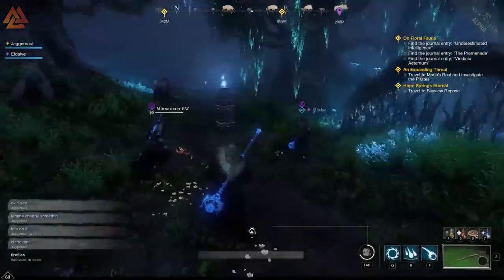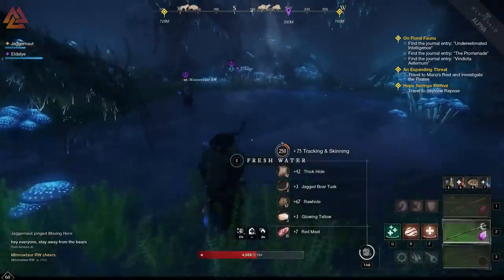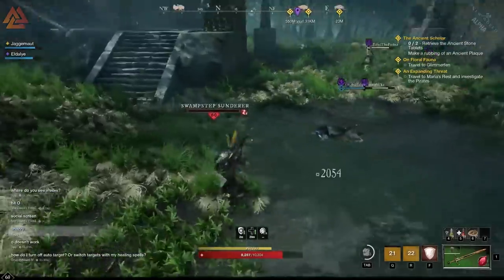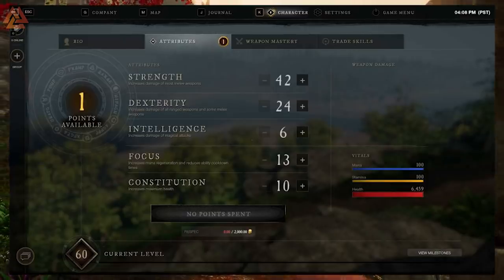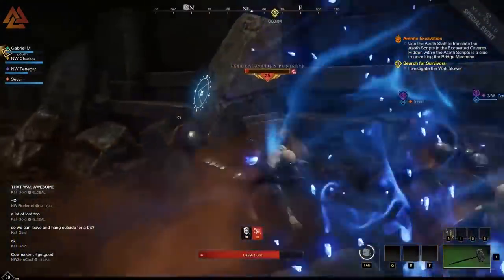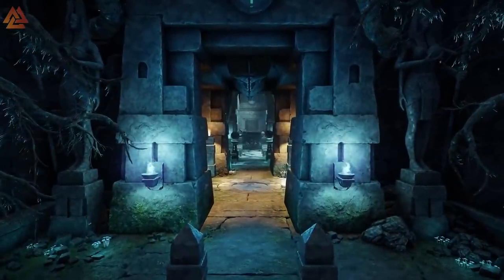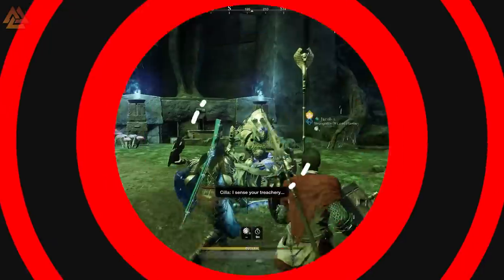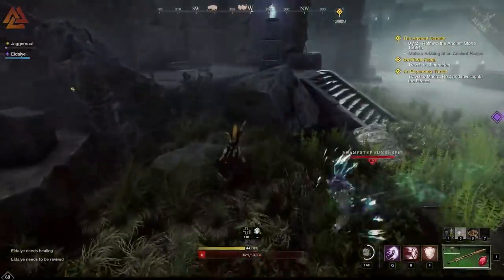New World: ULTIMATE Starter Guide With EVERYTHING You Need To Know!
The New World Beta is right around the corner and now is the perfect time to catch up with a guide that has everything you need to know about the game. In here are tons of details about the largest parts of the game including release date, price, and what you can expect.

Timestamps:
Start 00:00
General 00:59
Questing 03:38
Gear 06:20
Character Progression 09:21
Combat 10:53
Class System 12:01
Faction System 13:59
Crafting 15:28
PvP & PvE Systems 17:27
Wrap up 23:35

Feeling Thirsty? Stay Hydrated with a Coldest Water Bottle!

Ending Credits Song: Temple of Runha - ELFL